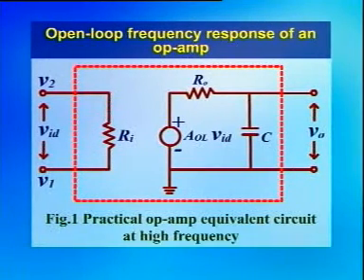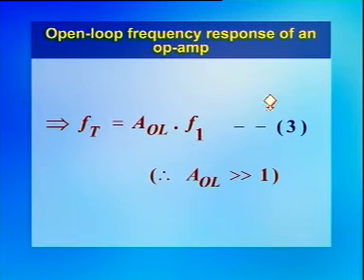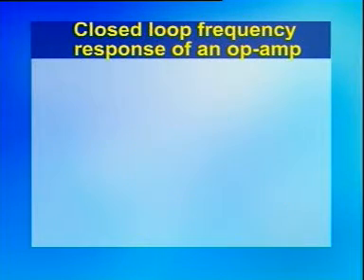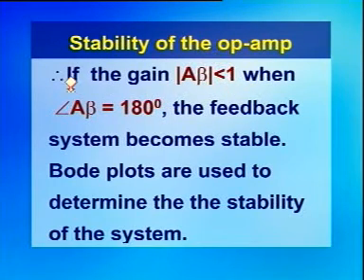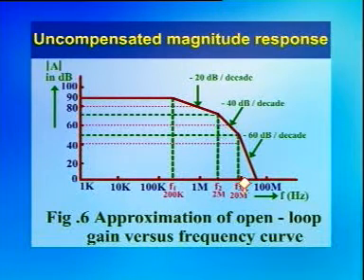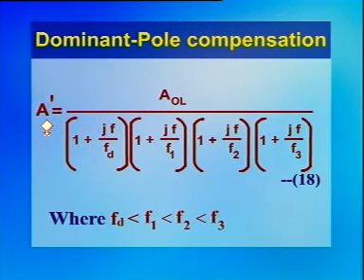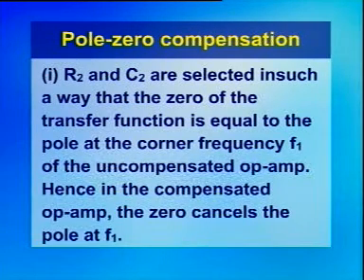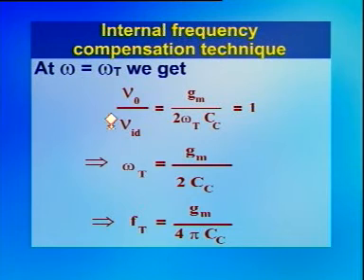Frequency Response of an Op-Amp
Open-Loop frequency response and closed-loop frequency response of an Op-Amp are discussed.